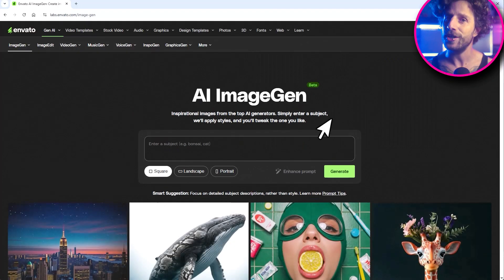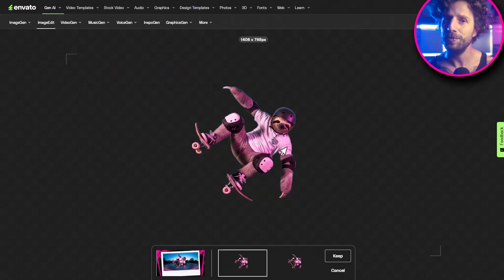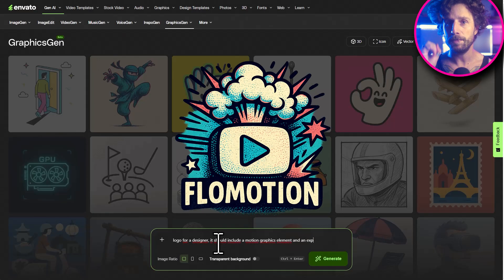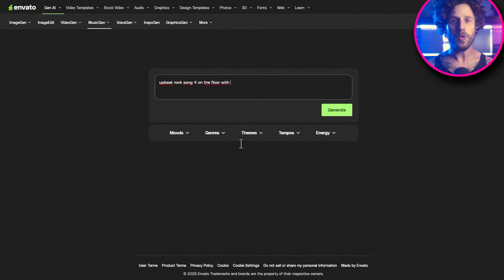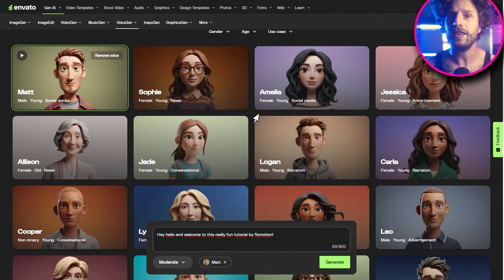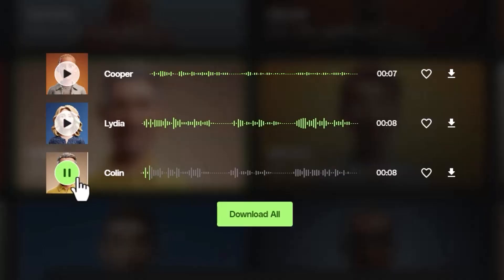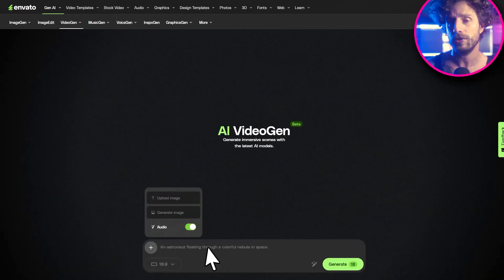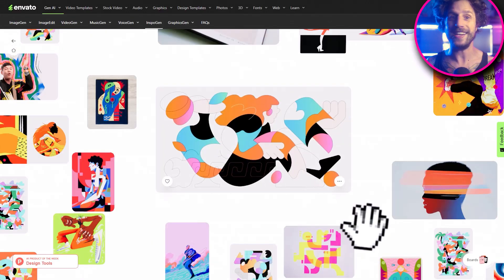GET STARTED with AI and VEO 3 ( easy beginner Tutorial With Envato Labs)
Google Veo3 Tutorial

Create AI Video today
Welcome to a deep dive into Envato Elements’ AI toolset—the ultimate game-changers for creators. From stunning images and graphics to custom music and lifelike voiceovers, we’re exploring how these tools can turbocharge your next project. Central to the demo is Google Veo 3, used for video and audio generation, showing you exactly what’s possible when cutting-edge AI meets a powerful library.

What you’ll see in this video:
Image Generation: turn text prompts into stunning visuals, backgrounds, concept art, and more. Watch as we transform a playful prompt like “a sloth on a skateboard” into multiple, ready-to-use options.
Background Editing & Effects: remove or replace backgrounds, add wild effects, and even create art in styles like Andy Warhol.
Graphics Generation: icons, illustrations, and custom graphics with hundreds of style options. We’ll craft a “flomotion logo with motion graphics and explosions.”
Audio Tools: Music Generation for custom tracks that fit your vibe (chill, upbeat, epic, etc.) and Voice Generation for professional voiceovers and character voices.
Video Generation with Veo 3: generate short videos or animations from text prompts. We’ll try “two aliens made of clay… talking about flomotion, stop motion” and explore adding audio to the clip.
Inspiration Generation: brainstorm mood boards, prompts, and project concepts. Press R for fresh ideas.
Important notes:

Envato Elements AI tools are included with an Elements subscription.
We’ll share a small tip about Veo 3 pricing relative to direct Google subscriptions (no sensitive details needed beyond what’s shown).
If you’re using this content, consider your niche and ensure your output complies with Envato’s licensing terms and usage rights.